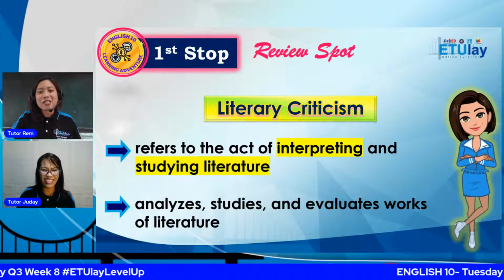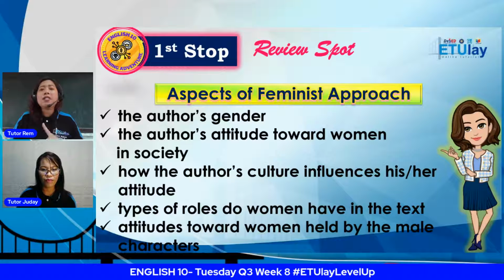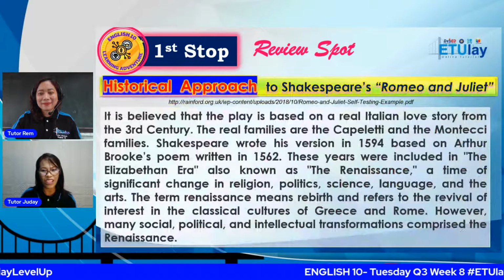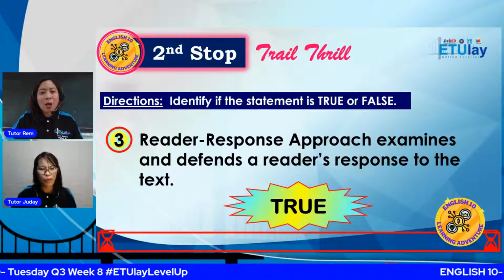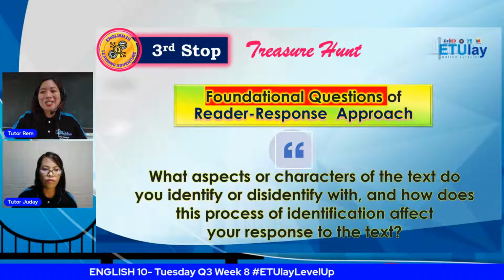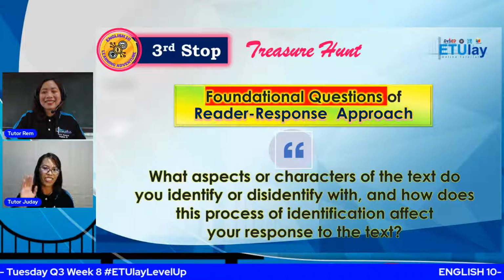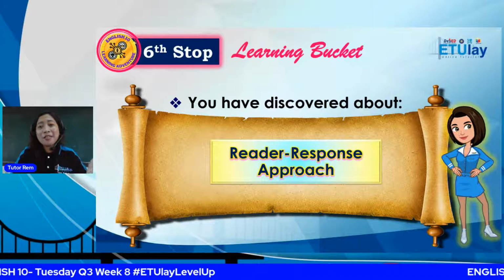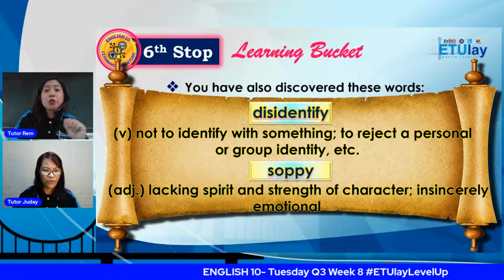English 10 - Tuesday Q3 Week 8